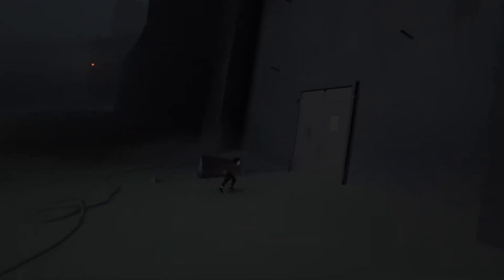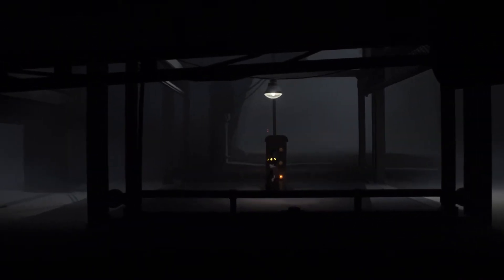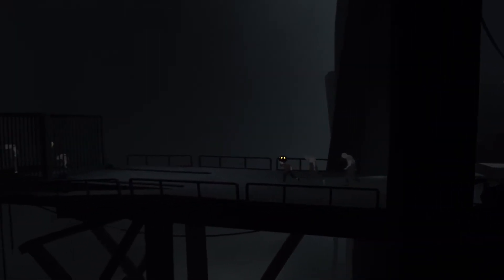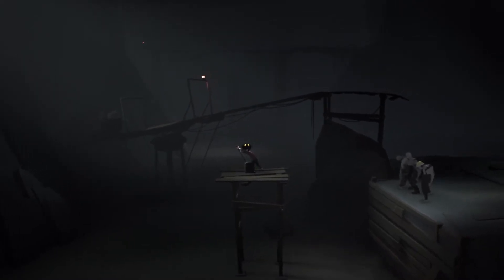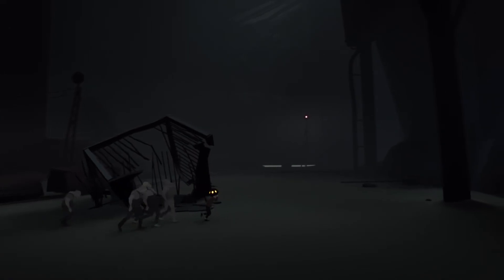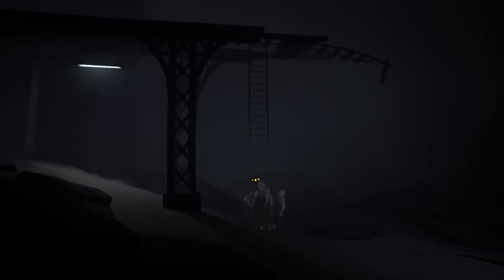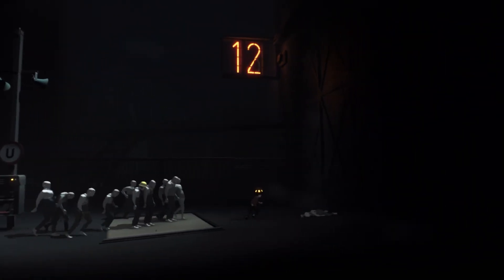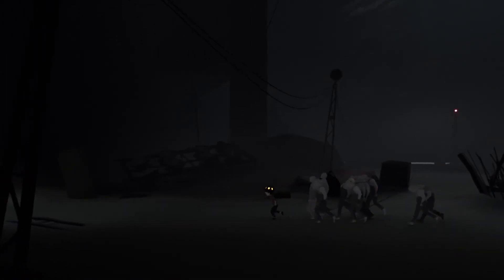INSIDE 6: Zombie Army! – Let's Play Inside Gameplay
Welcome to Inside! In this episode we gather together our zombie followers, but to what end?

You are a nameless, faceless boy. You find yourself lost in the woods, with no idea where you are or why. Who are these people in masks? Why are there Zombies everywhere? Come with me and find out!